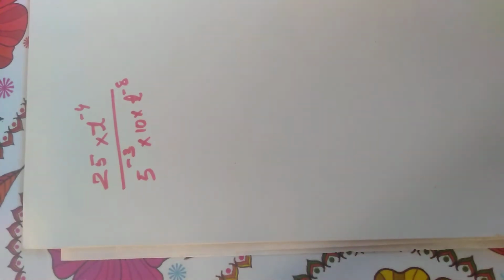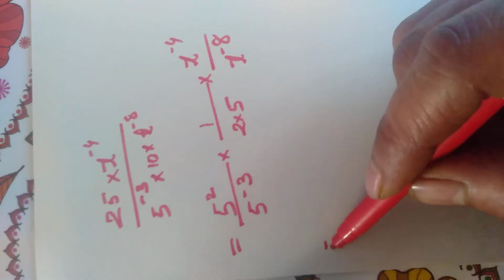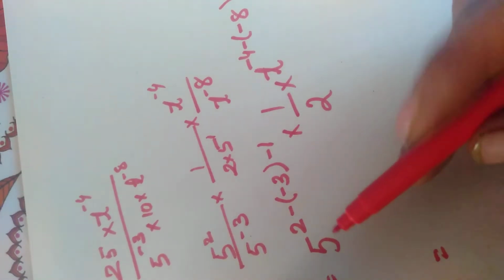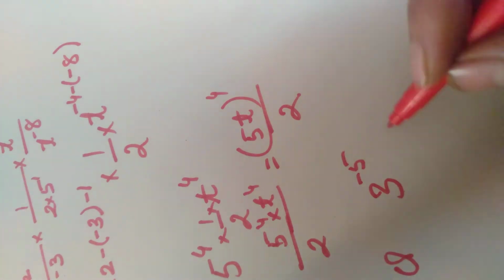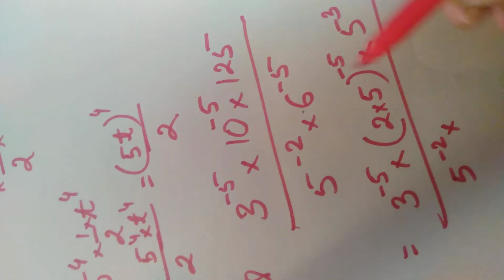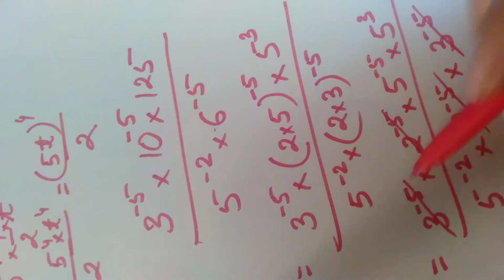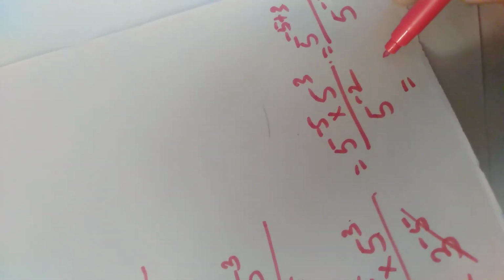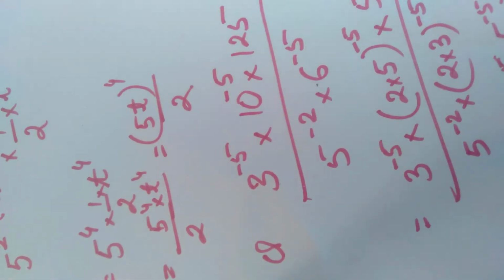exponents and powers